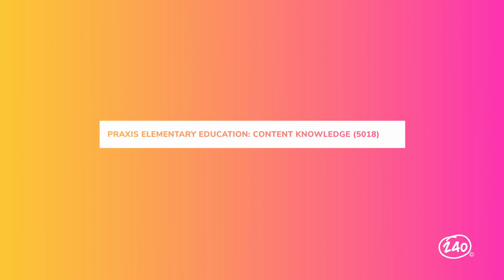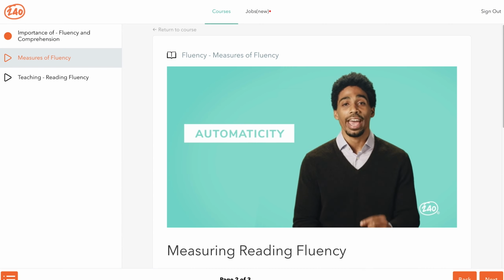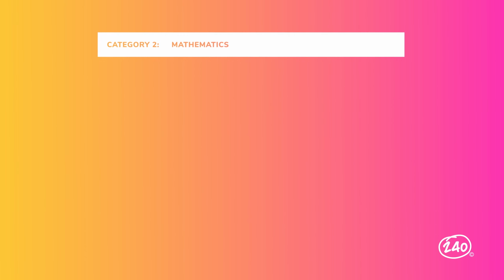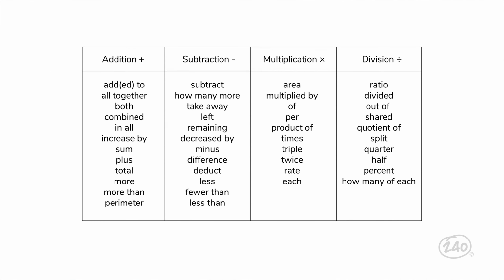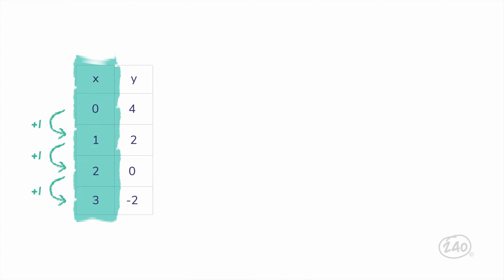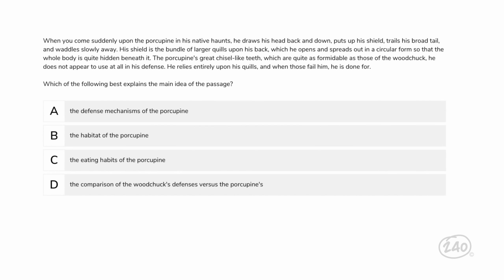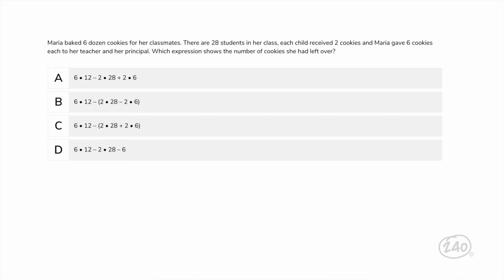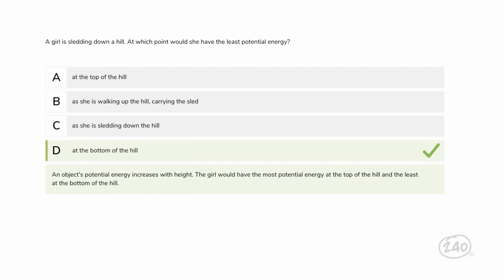Praxis Elementary Education: Content Knowledge (5018) Study Guide + Practice Questions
Take a FREE Praxis 5018 Practice Test!

Ready to tackle the Praxis Elementary Education Content Knowledge (5018) exam? We can help! This 240 Tutoring video will outline the key concepts you need to know to pass thePraxis Elementary Education Content Knowledge (5018)  exam. Plus, we’ve got a few Praxis 5018 practice questions.

We cover the ins and outs of what you'll find on the Praxis Elementary Education Content Knowledge (5018) exam, with content curated by our curriculum team, plus give you a peek inside our comprehensive Praxis Elementary Education Content Knowledge study guide — which covers everything you need to know to feel confident you can pass.

Chapters
0:00 Intro
0:45 Praxis 5018 Overview
1:15 Category 1: Reading and Language Arts
5:39 Category 2: Mathematics
9:18 Category 3: Social Studies
11:42 Category 4: Science
13:35 Practice Questions

For one low monthly price, get access to the full catalog of Praxis assessment materials, including Praxis Elementary Education Content Knowledge (5018) study guide.We're so confident you'll pass, we even offer a money-back guarantee.